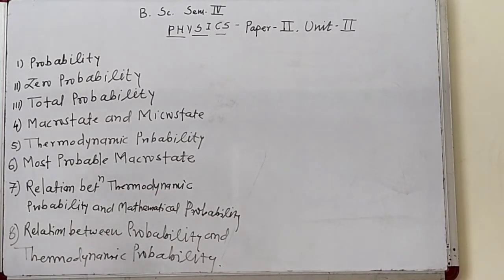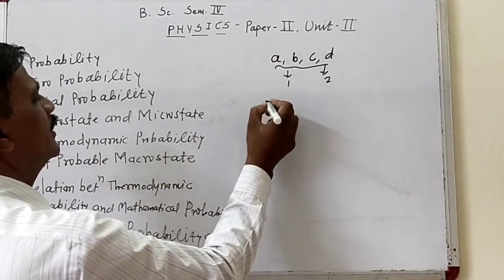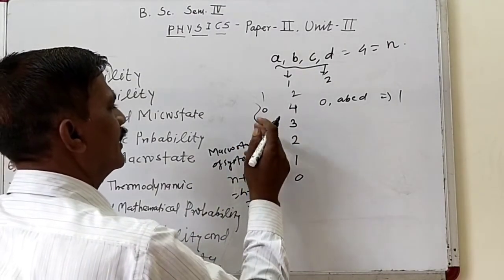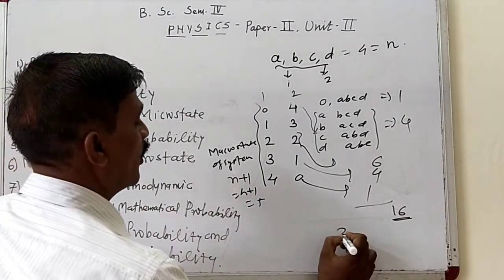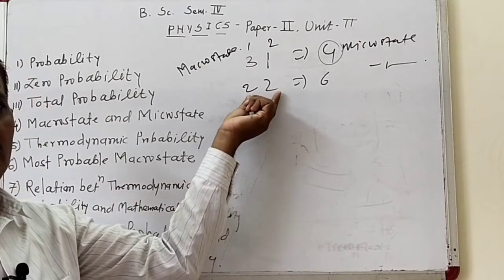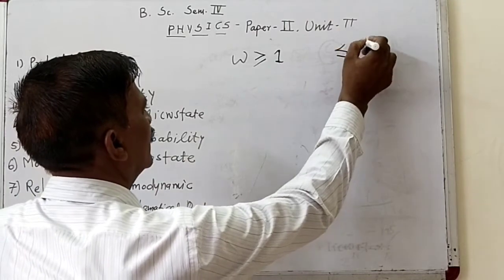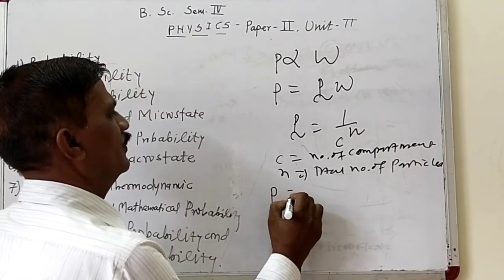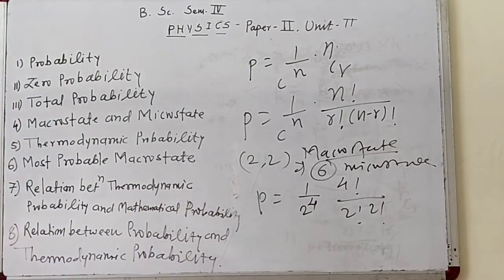B.Sc.Sem III P II Unit II (Most Probable macrostate and relation between P and W)